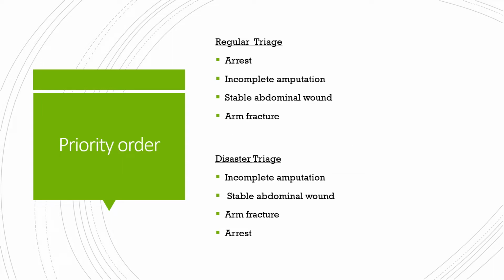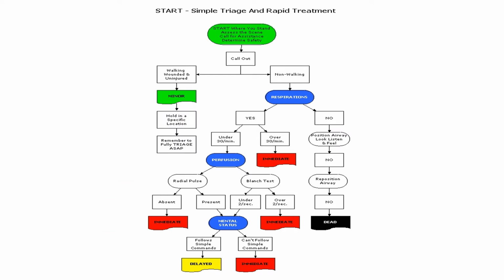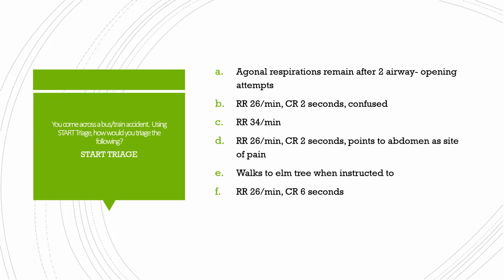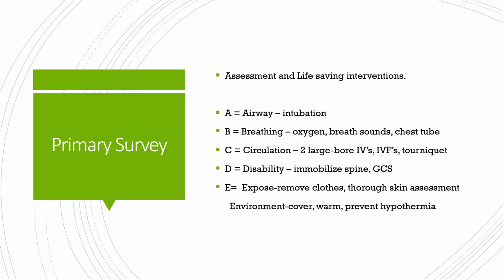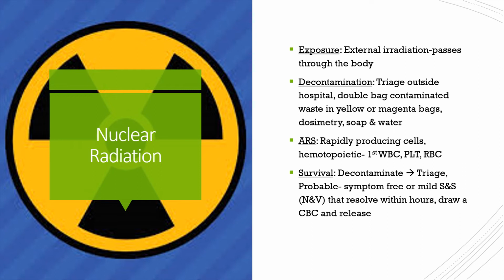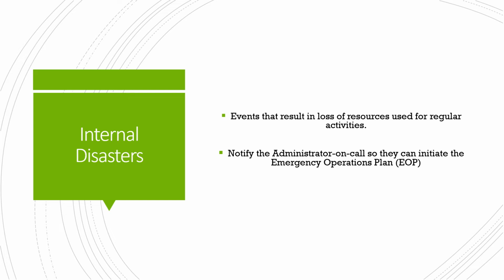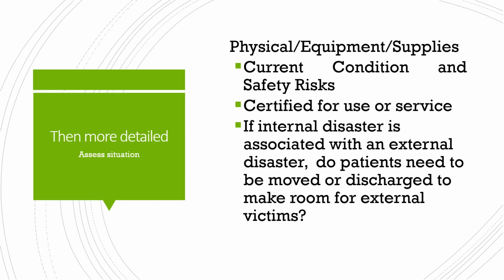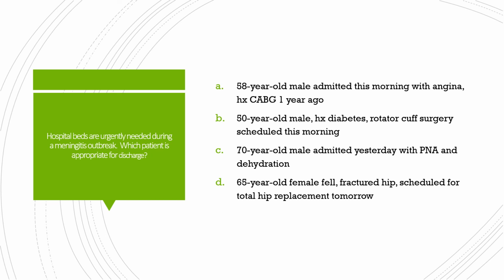Disaster powerpoint Rhonda Torga Ivytech